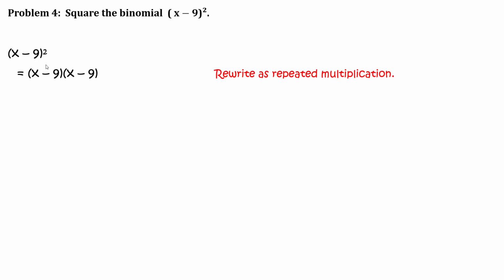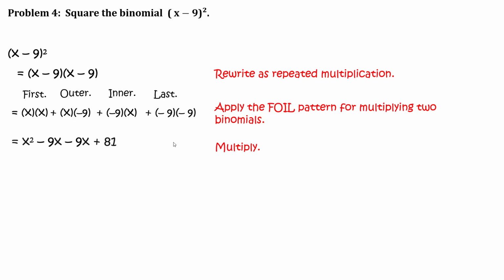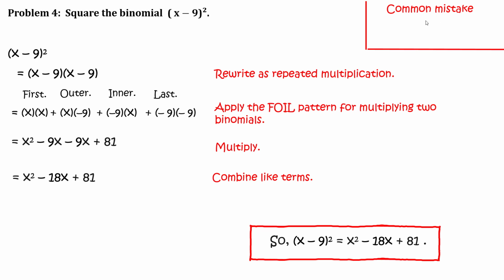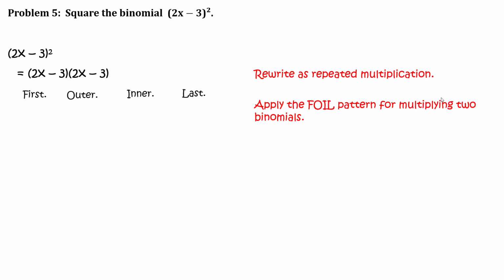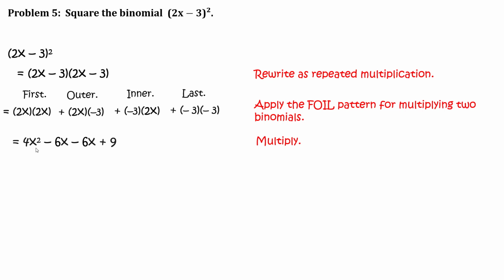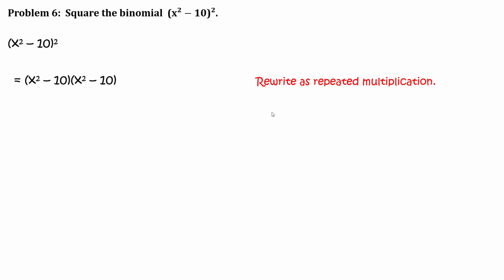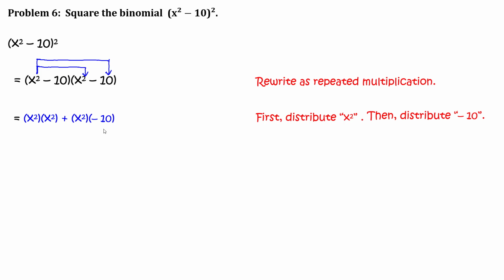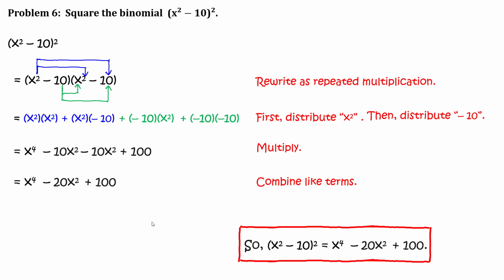Algebra Lesson Apr 3 Apr 6 Part 2 of 3